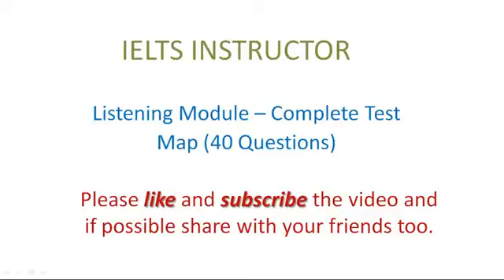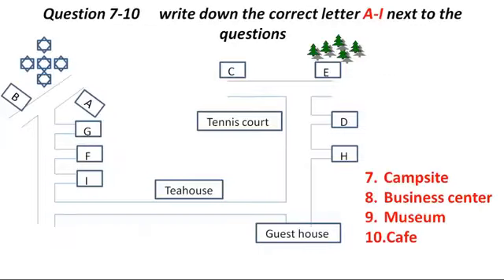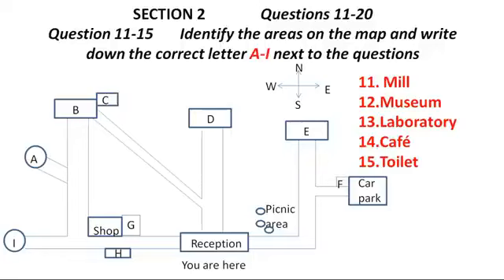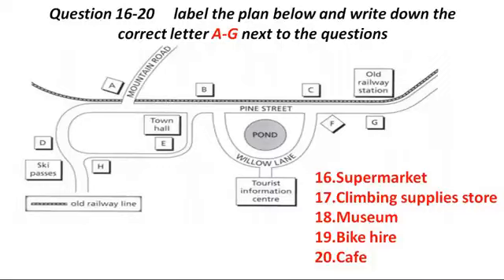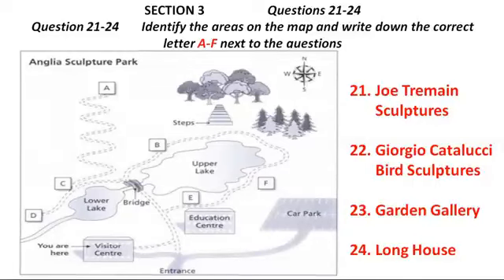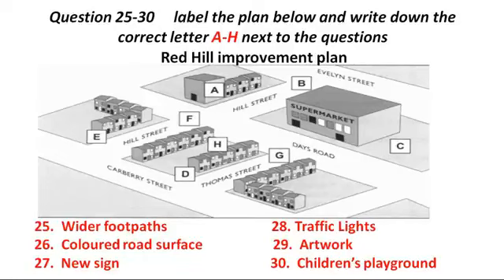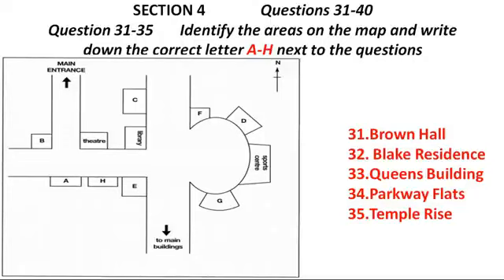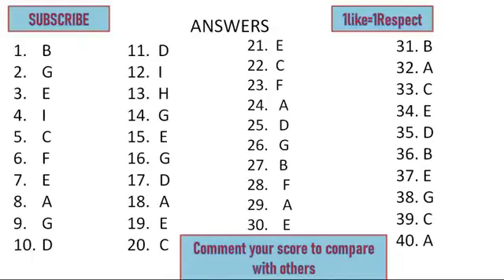SP OPEN SKIES listening maps most repeated pattern.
Please register for free IELTS material plus updates and offers for study visa. Thank you. Team SP open skies